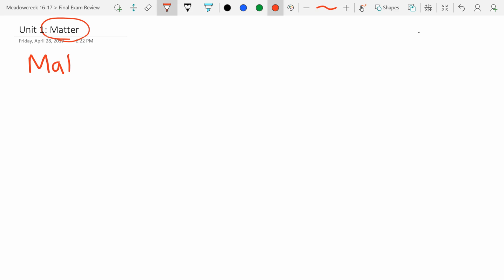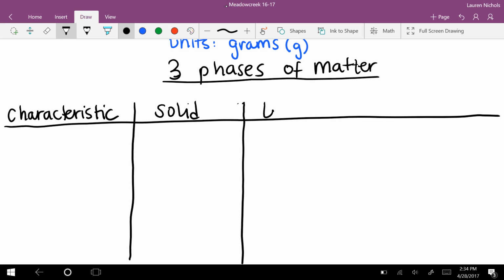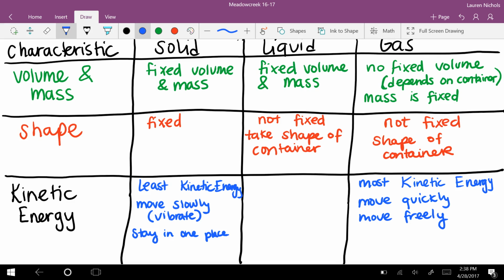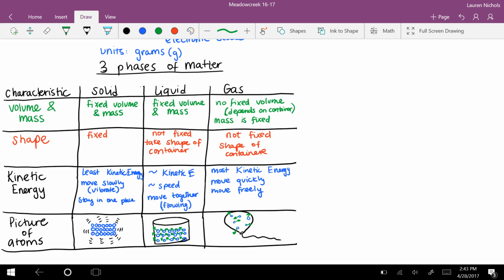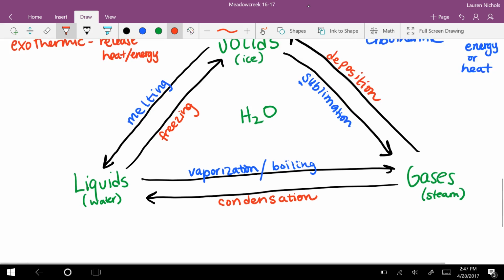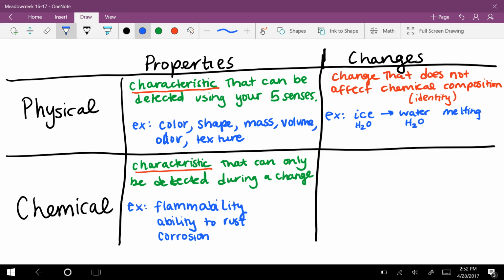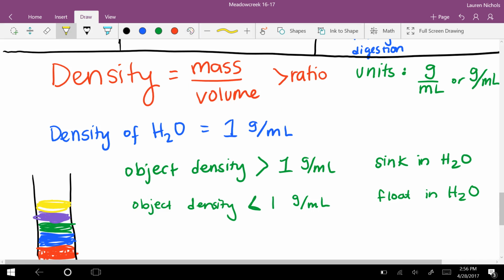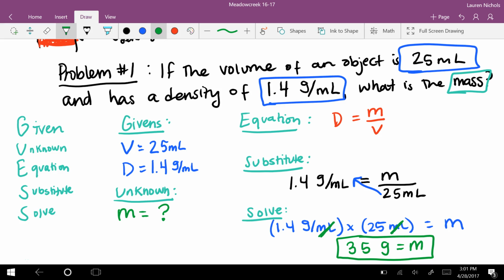17-18 Final Review Matter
This is a basic overview of all of Unit 1: Matter and is to be used to remind yourself of the things you learned for the SPG and the final exam.